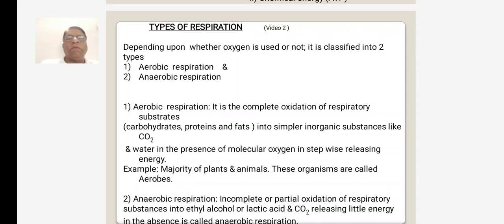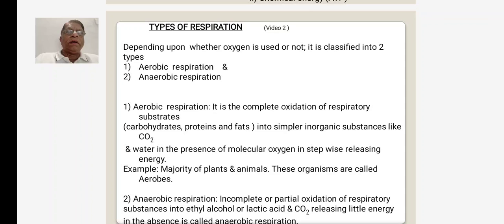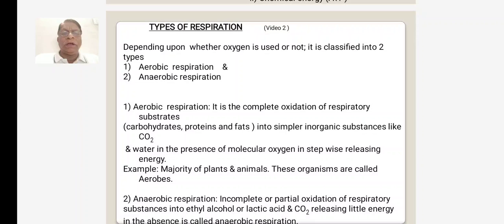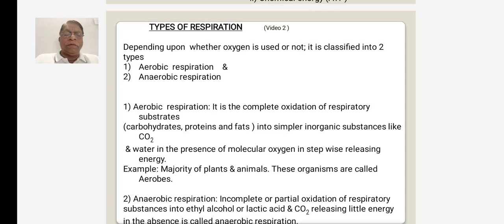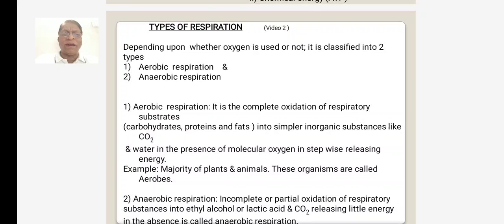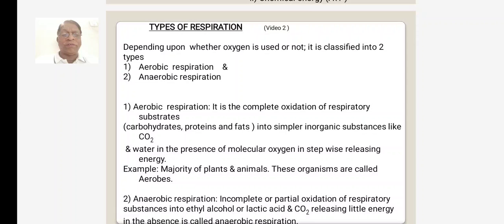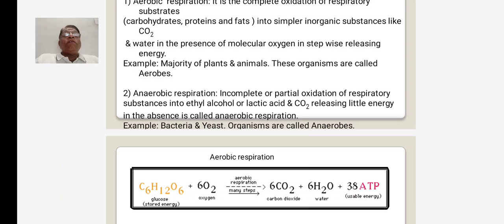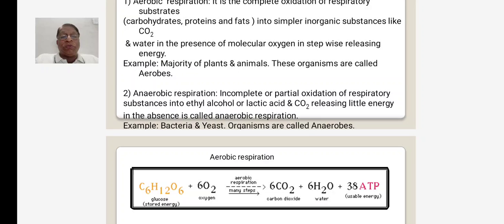RESPIRATION IN PLANTS (Video 2)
Respiration types, mechanism of aerobic respiration; glycolysis